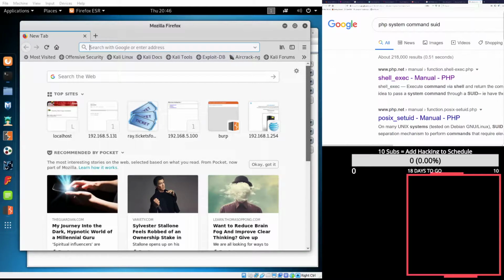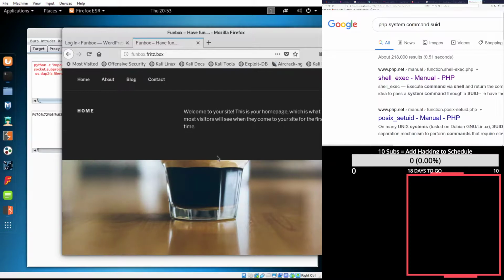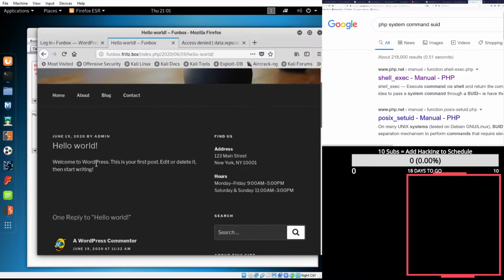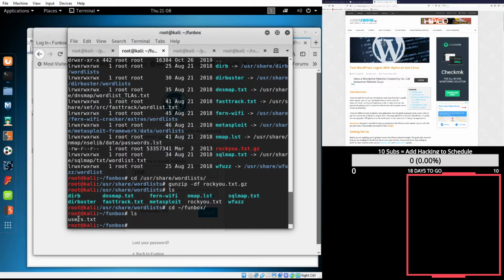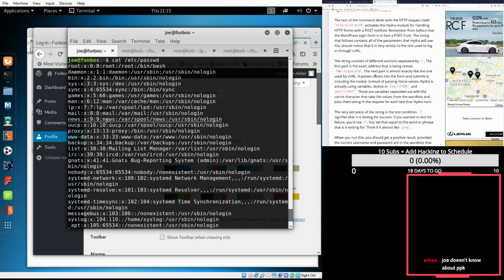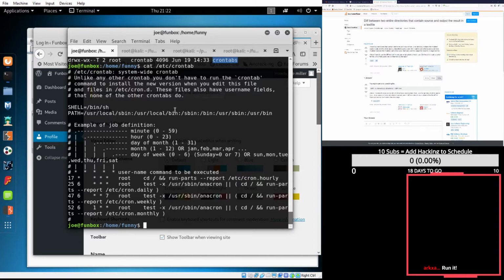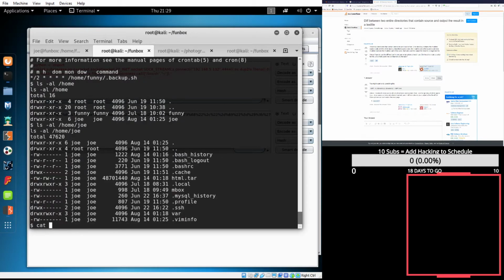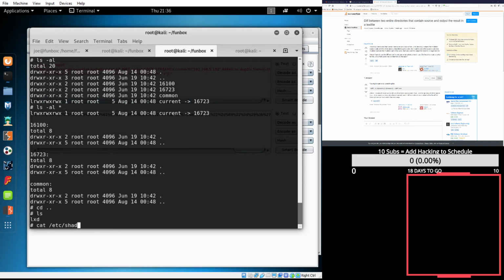VulnHub Funbox 1 Walkthrough – Rbash Escape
🔒 Use or want a VPN for your privacy and/or security? Why not consider NordVPN?! It's what I personally use, and every purchase benefits the channel!

VulnHub Funbox 1 Walkthrough - Introduction
My last VulnHub box was Photographer, which I solved the same night as this one.

While it can get a bit repetitive attacking vulnerable WordPress systems, this was the first box that I got to escape restricted bash.

You can find the VM here, and it was about an intermediate difficulty.

VulnHub Funbox 1 Walkthrough - Conclusion
This wasn't a super complicated box, but it was another good one to get back into the swing of things.

I would have liked a different escalation method for funny to root, but it was still a good example of scheduled task exploitation.

Let me know if these write-ups get repetitive posting them all back to back though!

▶ For optimizing your YouTube SEO, you can't go wrong with TubeBuddy.

Ray Doyle is an avid pentester/security enthusiast/beer connoisseur who has worked in IT for almost 16 years now. From building machines and the software on them, to breaking into them and tearing it all down; he's done it all. To show for it, he has obtained an OSCE, OSCP, eCPPT, GXPN, eWPT, eWPTX, SLAE, eMAPT, Security+, ICAgile CP, ITIL v3 Foundation, and even a sabermetrics certification!

This video and any linked blog posts are for educational and informational purposes only. Any time the term "hacking" is used shall be regarded as ethical hacking. Do not attempt to violate the law with anything contained within these materials. If you plan to use this content for illegal purposes, then please leave the channel. We will not be held responsible for any illegal actions performed with the techniques within. Neither the owners of this channel, nor the author(s) of this material, or anyone associated with Doylersec will accept responsibility for your actions. The misuse of the information presented on this channel can result in criminal charges brought against the persons in question. You shall not misuse the information provided to gain unauthorized access. That said, you may try out these techniques your own computers and networks, or systems that you have authorization to test. Performing hacking attempts on computers that you do not own, without permission, is illegal.